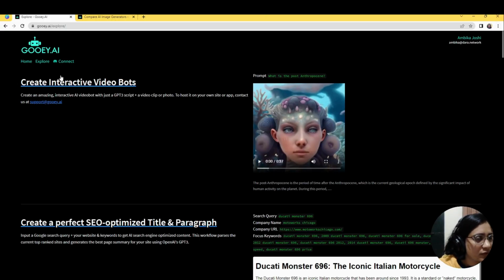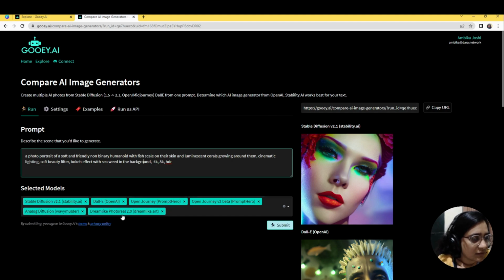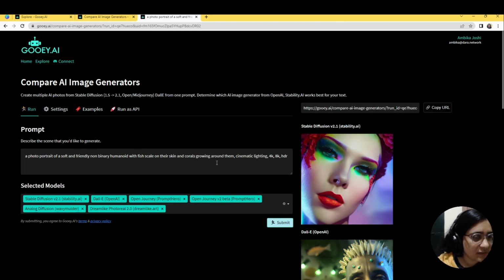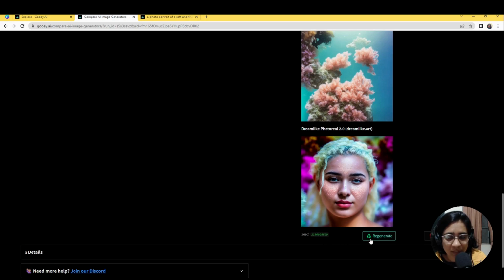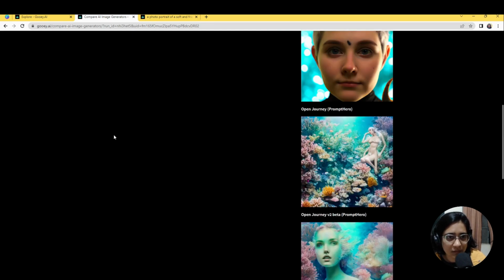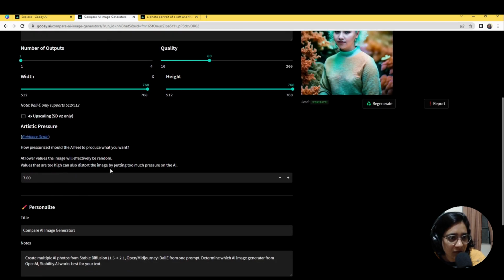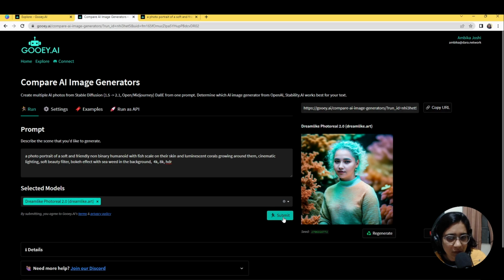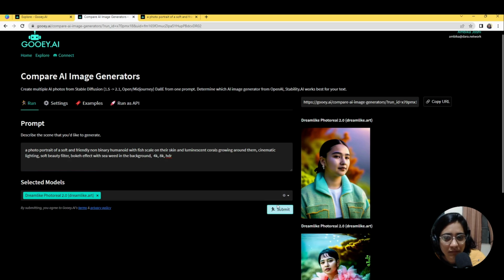Compare AI Image Generators - How to use Gooey.AI Workflows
Have a workflow in mind but can’t find it on our website? No problem! Just write to us on and we’d be happy to explore the possibilities of creating a custom workflow for your project.

We offer the convenience of a single billing account for multiple APIs and reasonable monthly plans to suit all needs